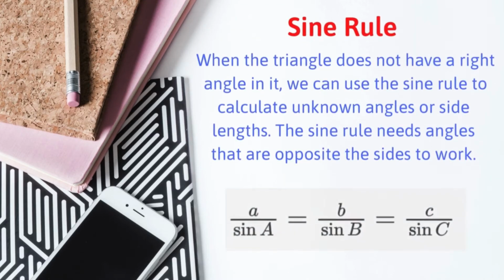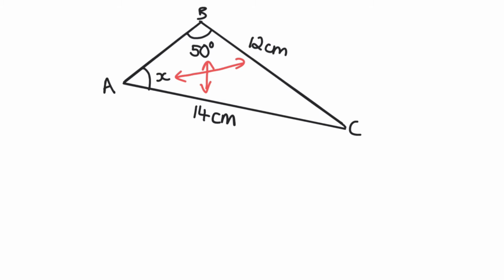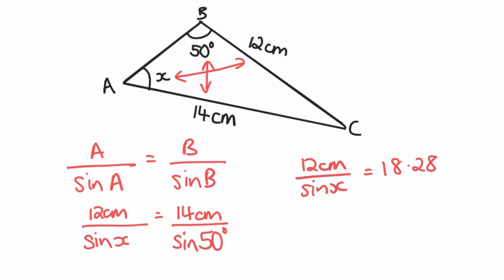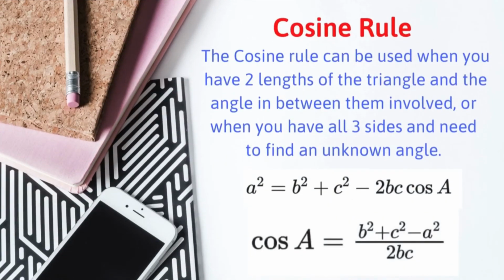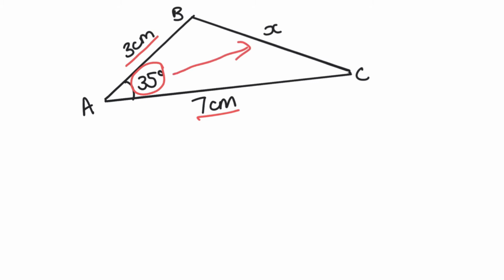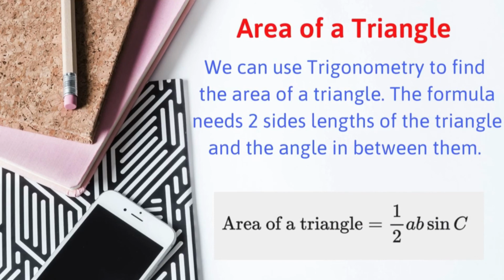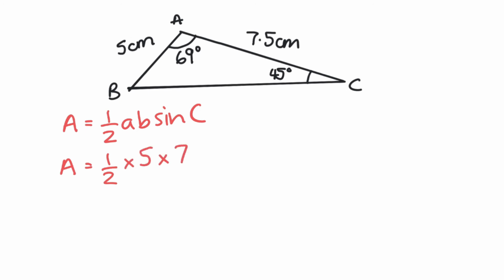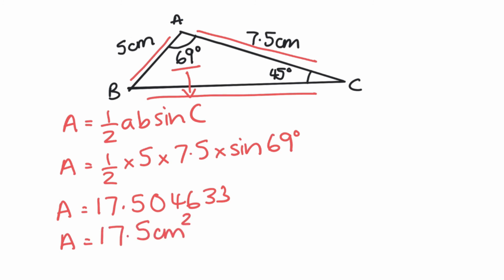Sine and Cosine Rules Key Points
This video is all about the sinerule , the cosinerule , and finding the areaofatriangle with Sine and the key points you need to know for your exam!